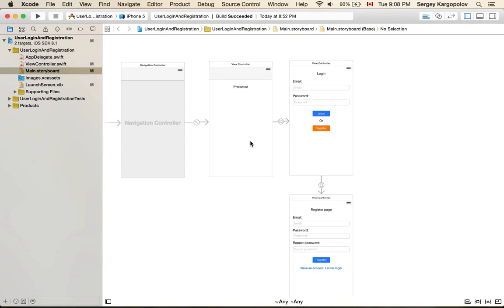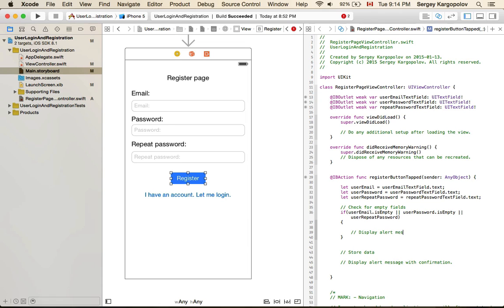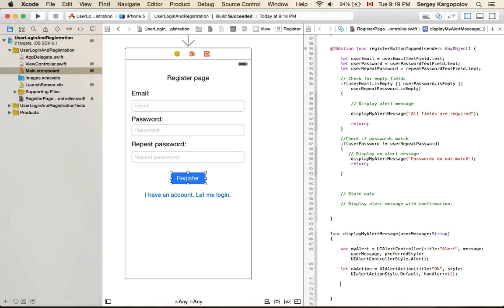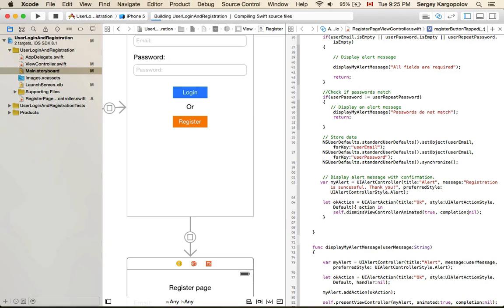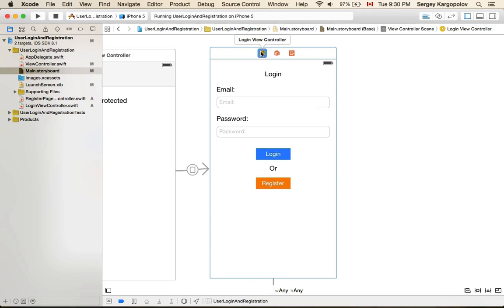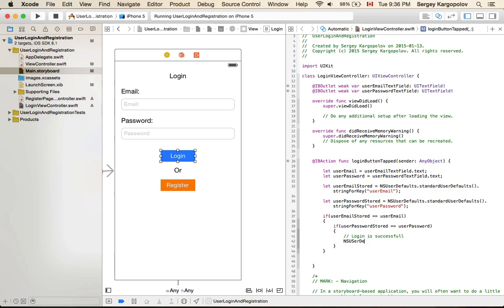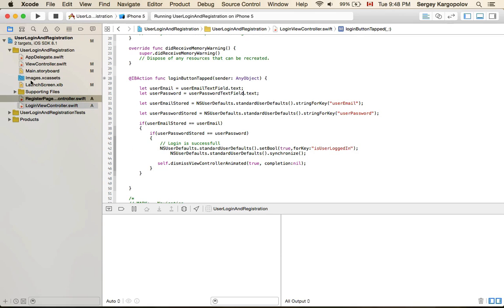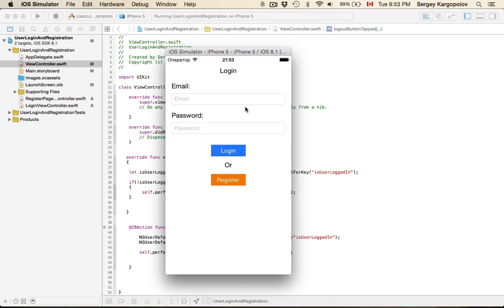User login and Register/Sign up example using Swift on iOS. Video #2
My Video Courses:
1. Unit Testings Swift Mobile App
2. Spring Boot Microservices and Spring Cloud
3. Spring Boot Microservices, CQRS, SAGA, Axon Framework
4. AWS Serverless REST APIs - For Java Developers
5. OAuth 2.0 in Spring Boot Applications
6. RESTful Web Services, Java, Spring Boot, Spring MVC, and JPA